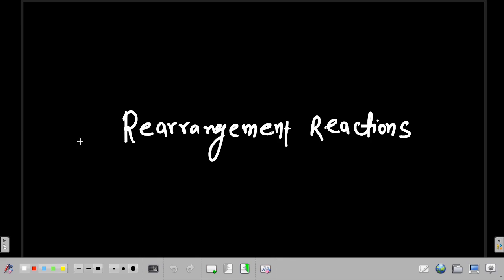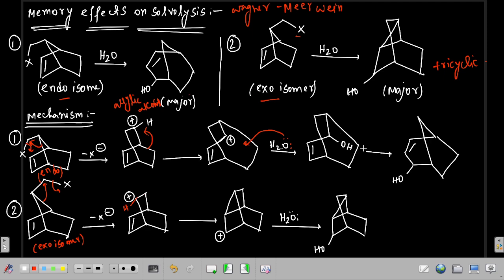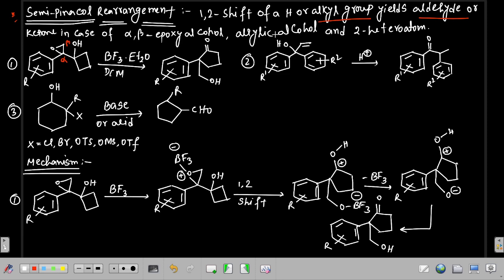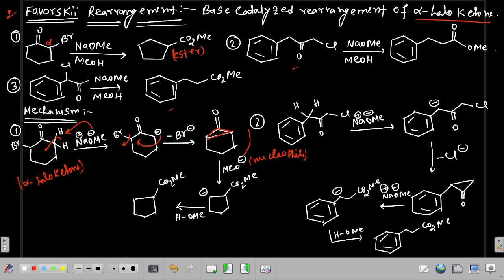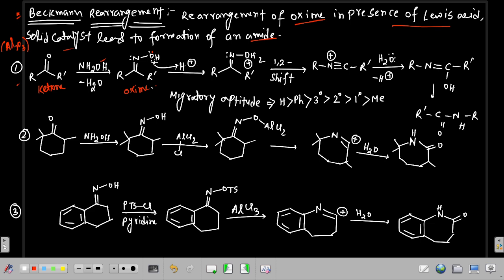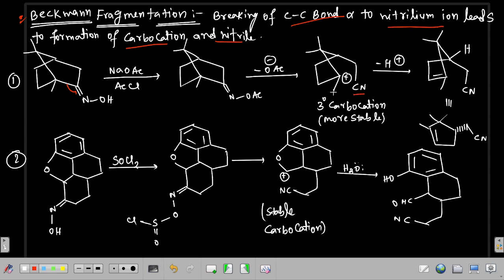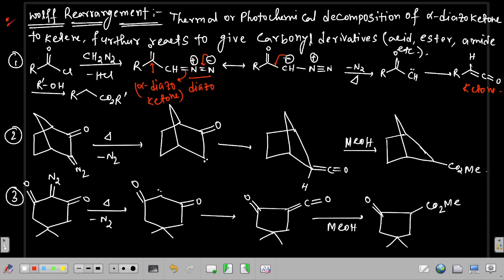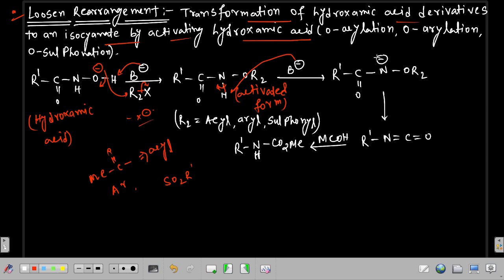Rearrangement reactions part 1 - CSIR NET, GATE, IIT JAM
In this video, I explain important rearrangement reactions which are important for various competitive exams like CSIR NET, GATE, IIT JAM, etc.